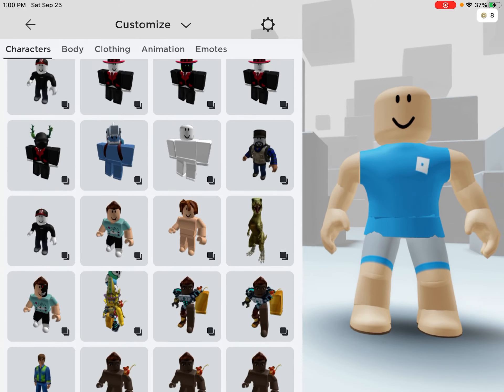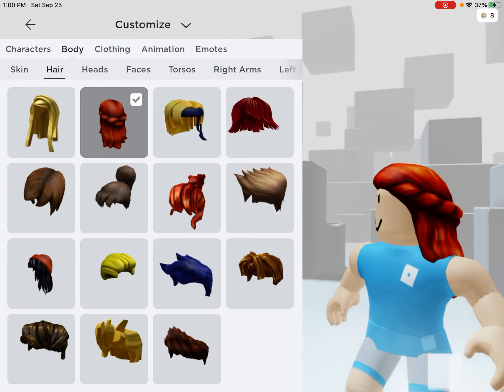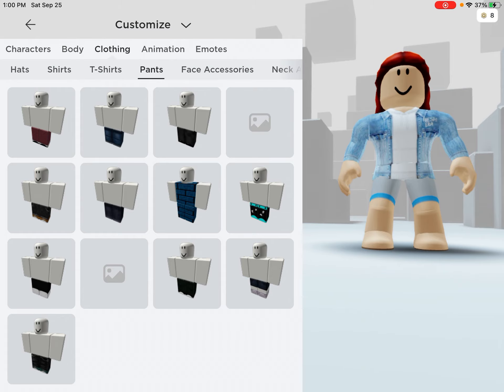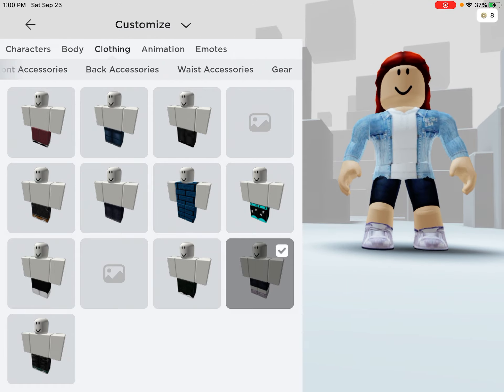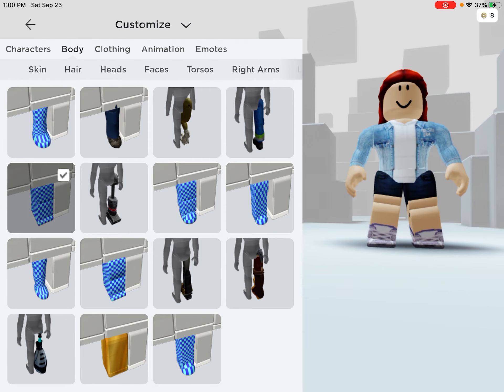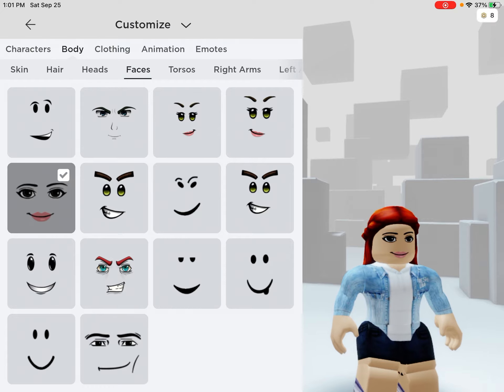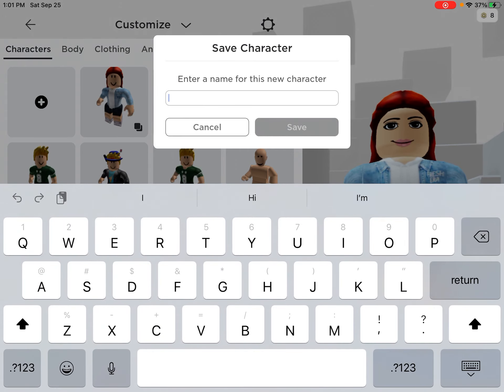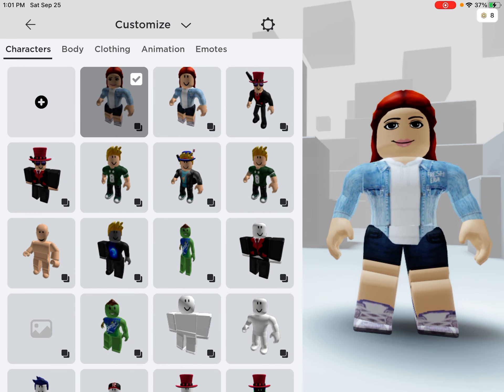How to become a roblox Baddy